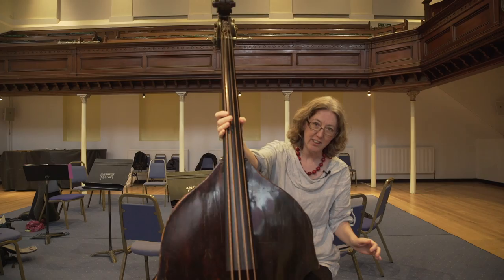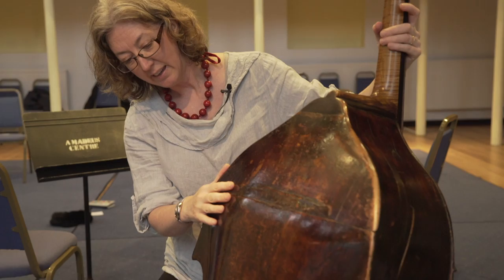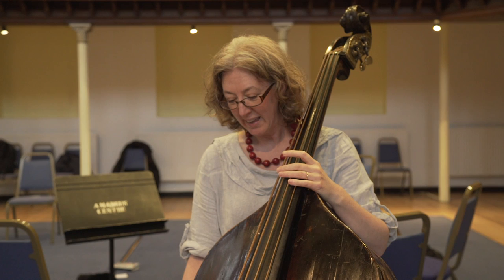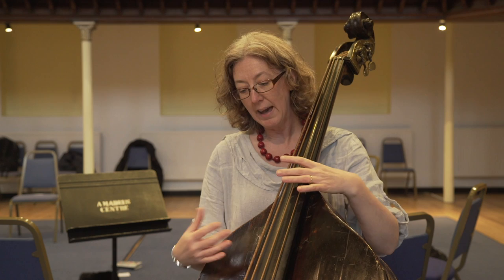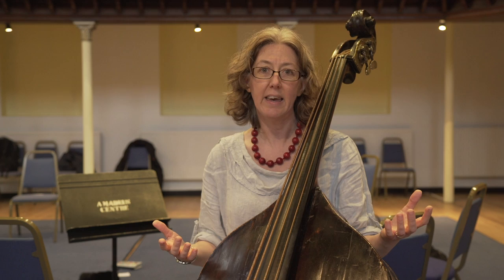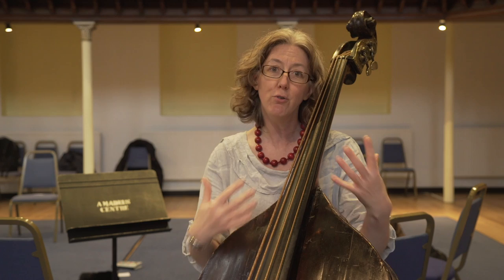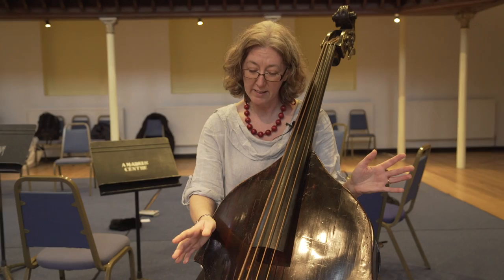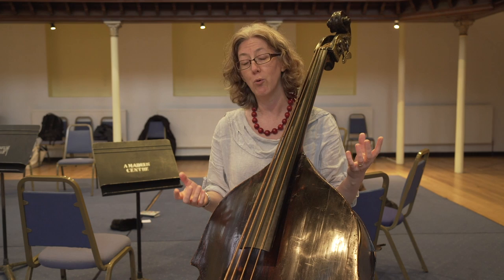What are period instruments?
Our double bassist Cecelia Bruggemeyer explains what period instruments are and why we play on them.